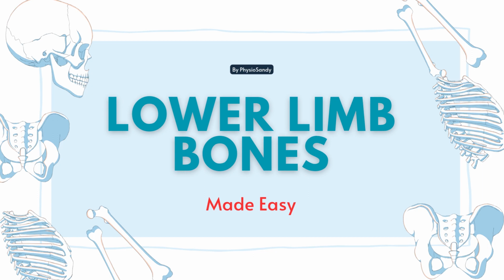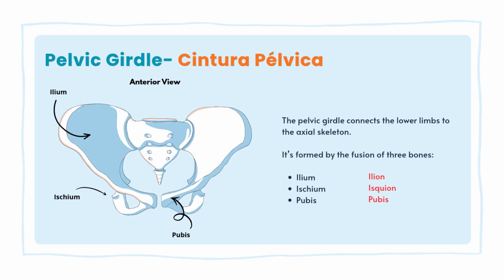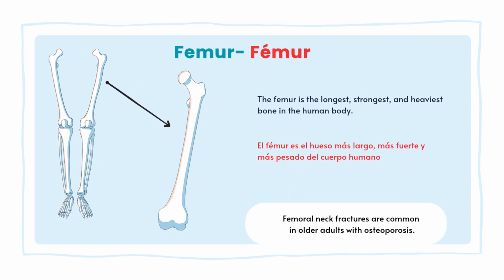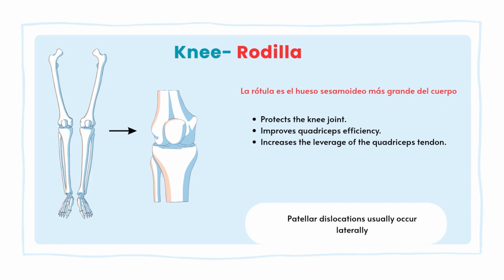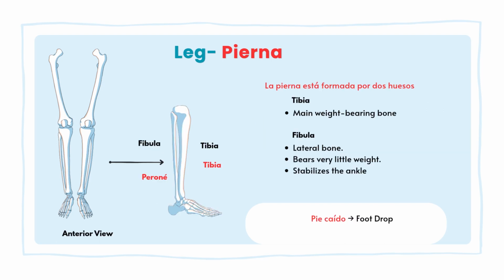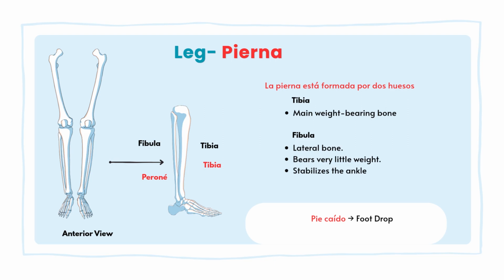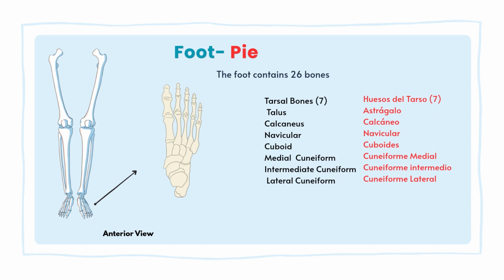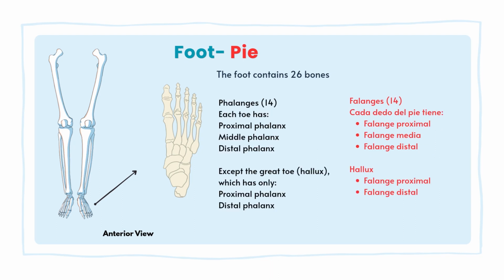Can You Name All the Lower Limb Bones? | Anatomy Challenge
Learn the bones of the lower limb in this anatomy guide.

In this video, we explore the anatomy of the lower limb bones, including the pelvic girdle, femur, patella, tibia, fibula, and bones of the foot.

You will learn:
✅ The anatomical division of the lower limb
✅ The name of each bone
✅ Clinical facts related to common injuries and conditions

This video is designed for healthcare students, physical therapists, medical students, and anyone interested in human anatomy.